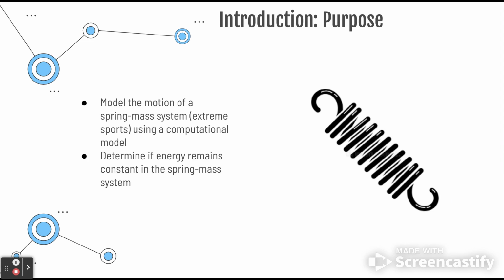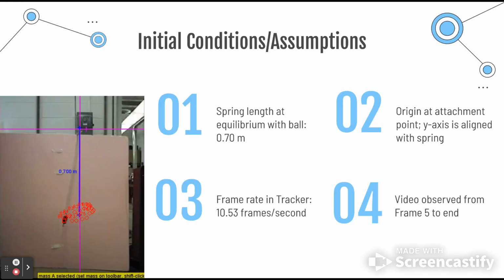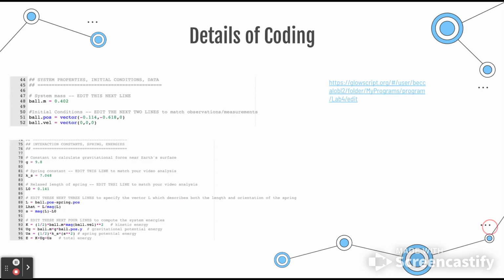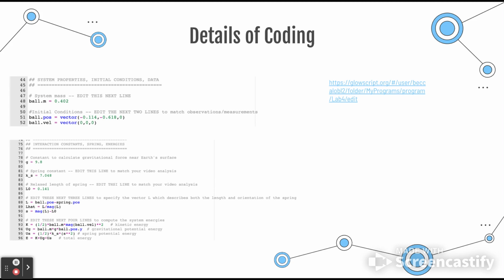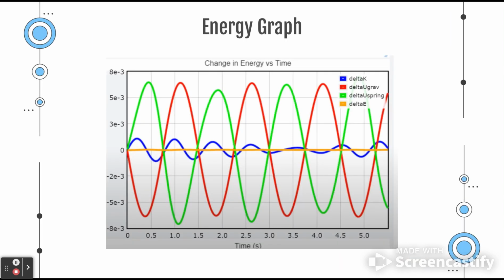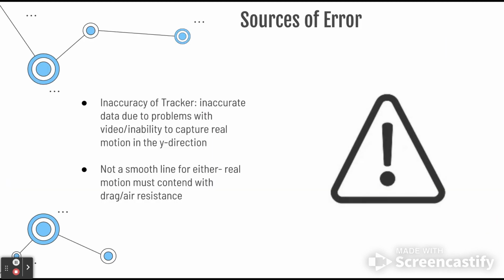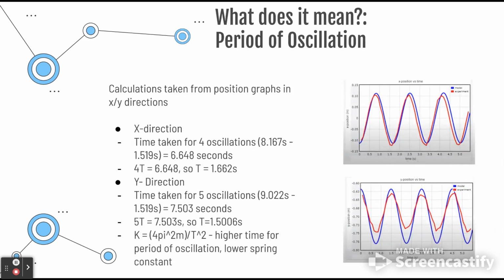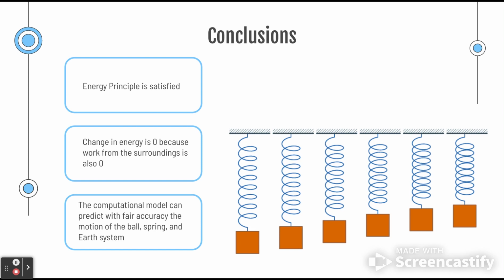Lab 4 Oscillations- Becca Lobl - Google Slides